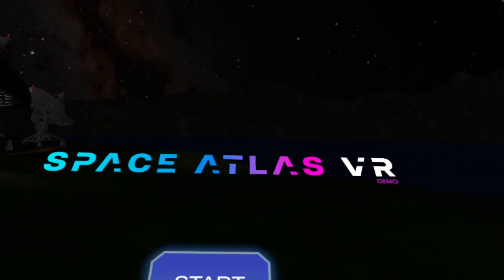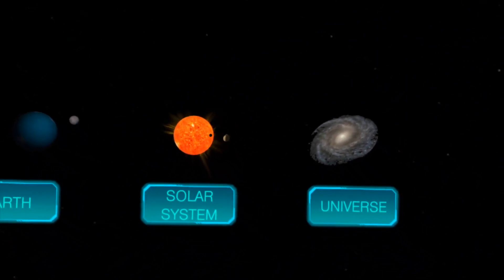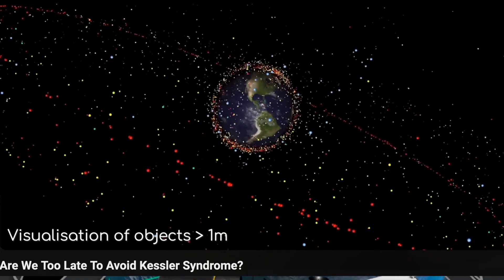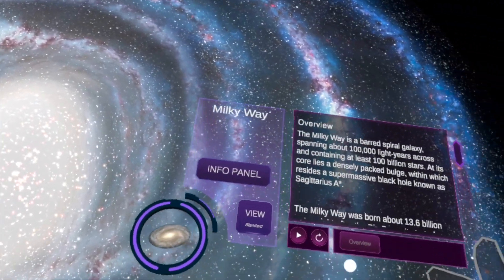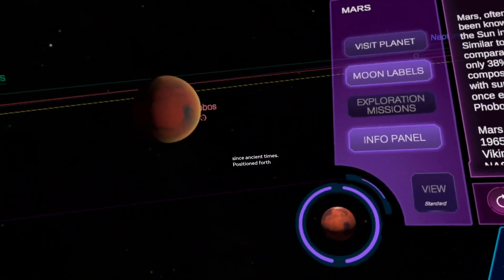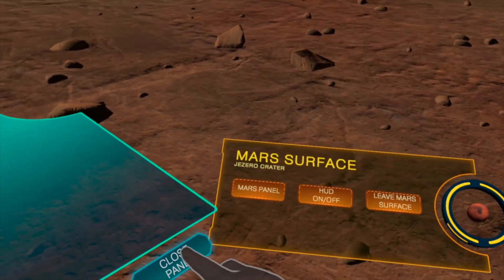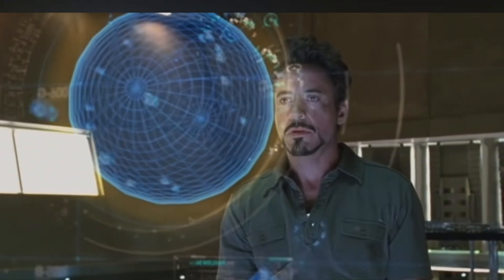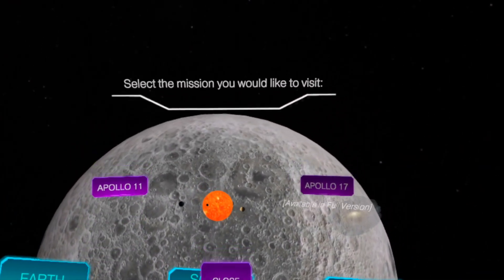SPACE ATLAS VR 🚀 FREE DEMO app in the METAQUEST 2 and 3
Space Atlas VR is an exciting virtual reality app available on Meta Quest App Lab, specifically designed for the Meta Quest 2 and 3 headsets. Developed by a small team based in Italy 🇮🇹 this app offers an immersive educational experience focused on astronomy and space exploration. It allows users to explore the solar system, including landing on the Moon and Mars, and features detailed 3D maps of nearby stars and exoplanets 🪐

Space Atlas VR is currently available FOR FREE 🏆 on the Meta App Lab, making it accessible to a wide audience of VR enthusiasts and educational users.

The recent new update LIMITS certain FUNCTIONS which means that this APP-LAB will become in a few months a commercial version and one has to pay to unlock major functions.